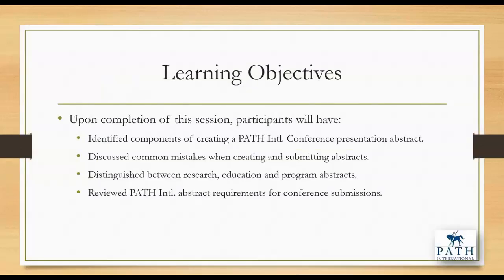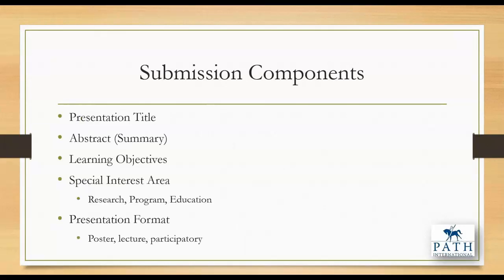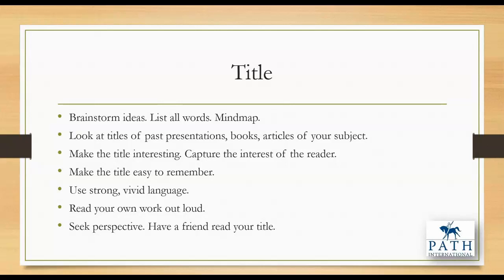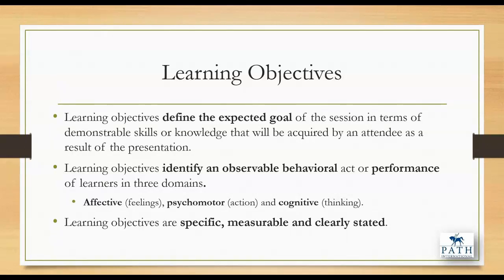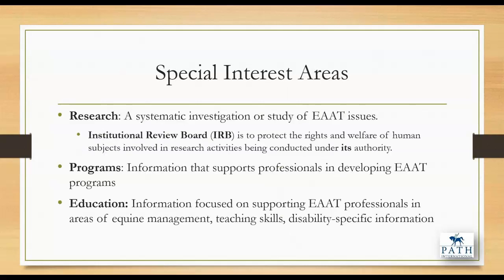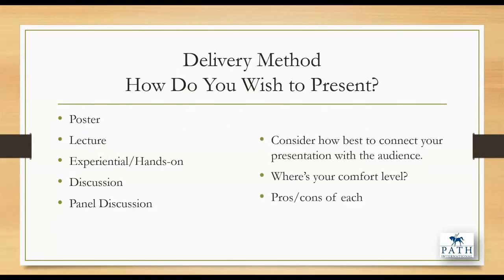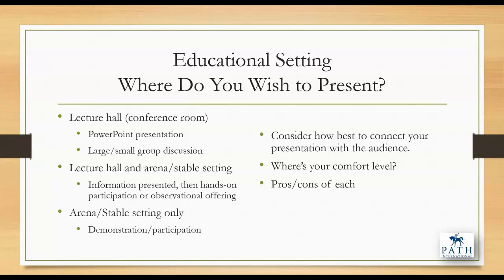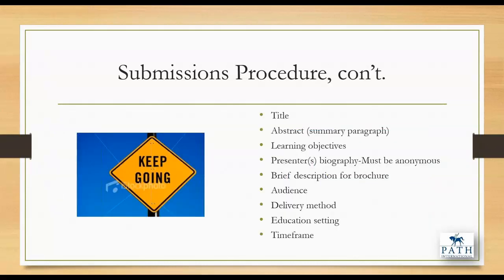Edited Abstract Writing Tutorial with Terry Chase 1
If you want to write better abstracts, this tutorial is for you. Improve your chances of having your abstract selected for PATH Intl. conferences.